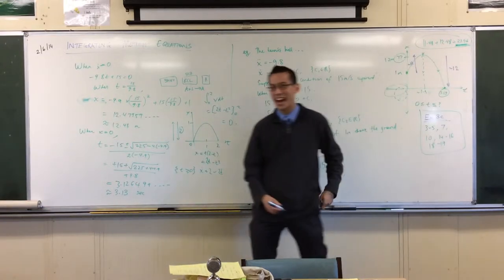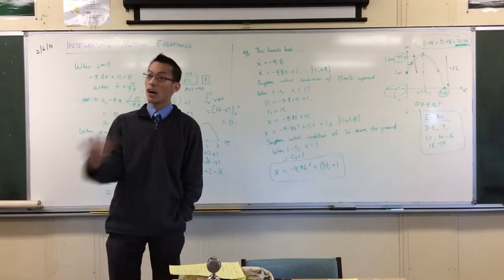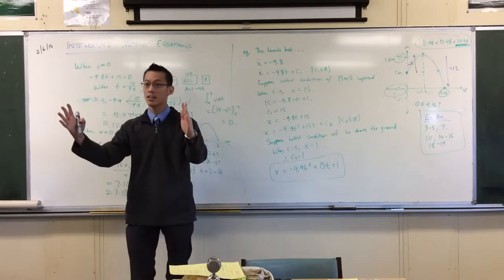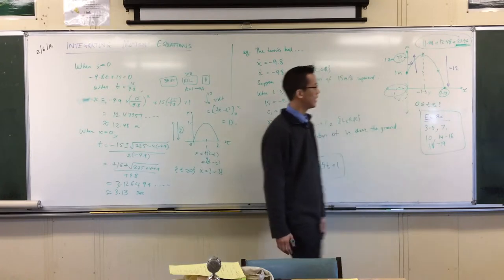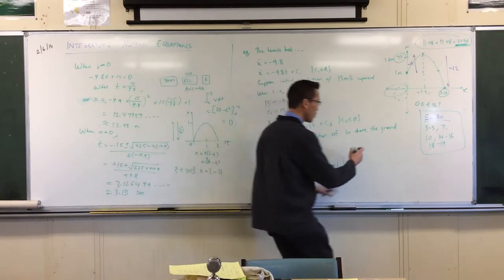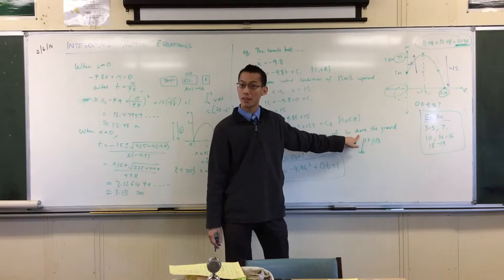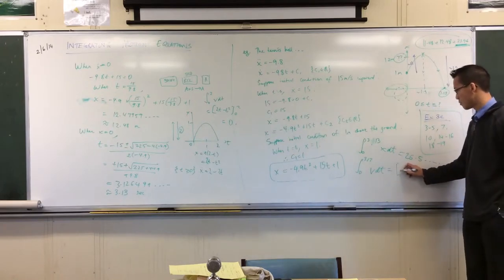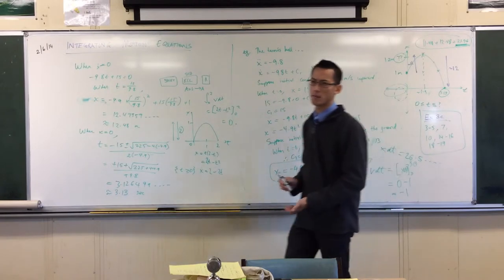Integrating Motion Equations: The Tennis Ball (3 of 3)